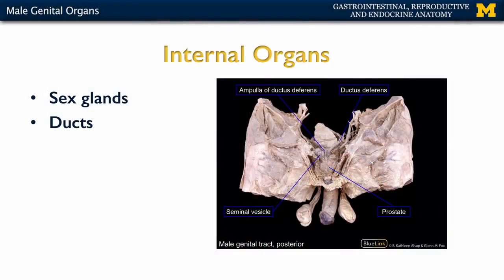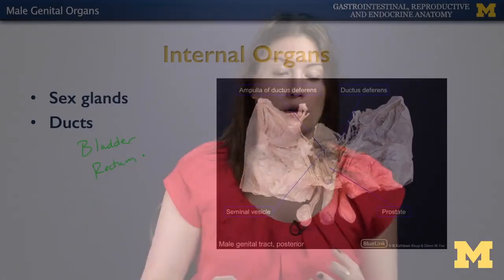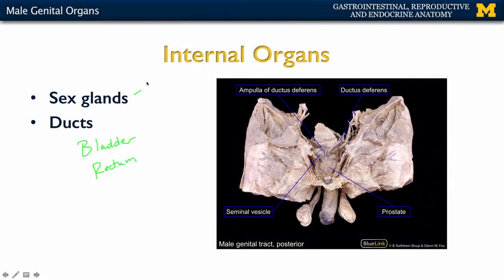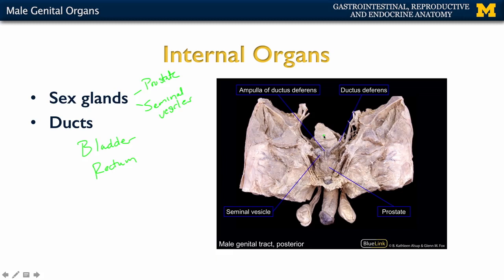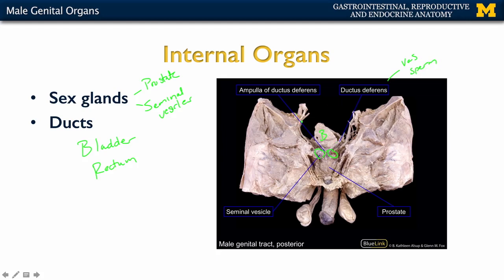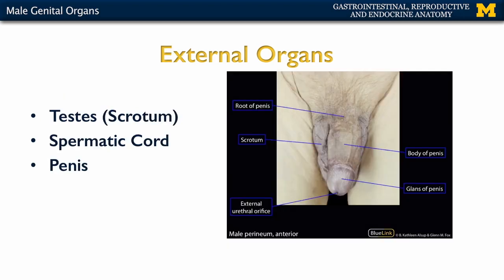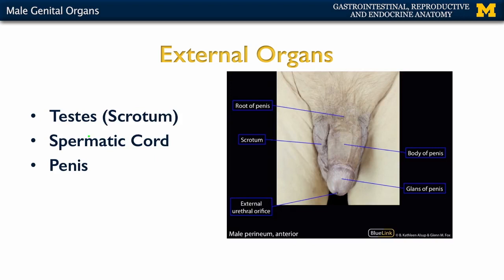Reproductive System: Male Genital Organs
A short lecture by Dr. Kathleen Alsup introducing students to the anatomy of male genital organs in the human body.
In this lecture, the biological sex term male is used, but please note that concepts of sex and gender merit more discussion than what is provided in this short lecture and identities can vary between individuals.